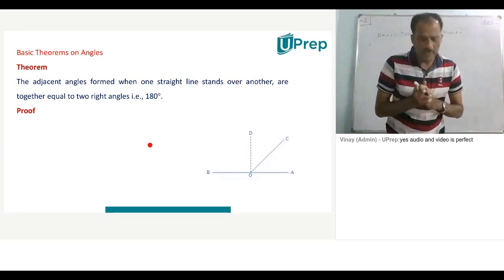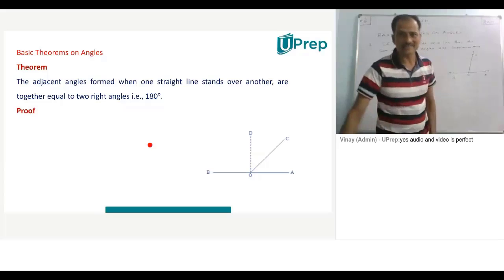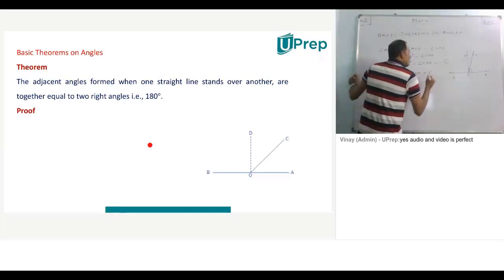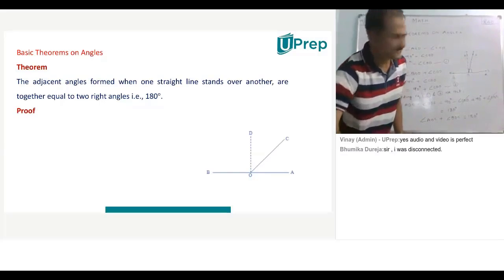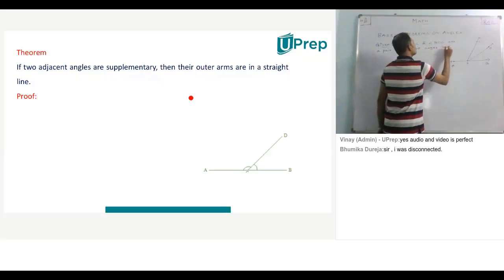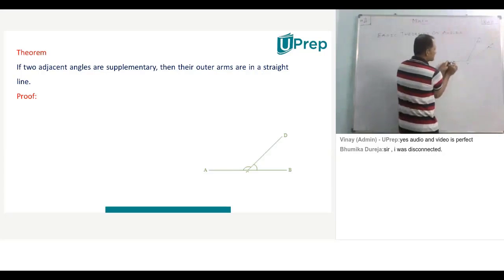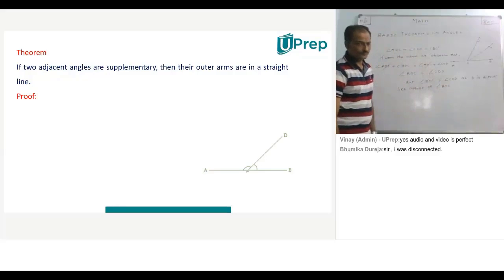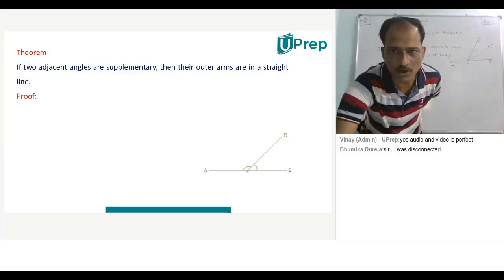Basic theorem of angle part 1 | Lines and angles | Math | Class 9 | UPrep | IIT JEE/NEET/NTSE/NSO